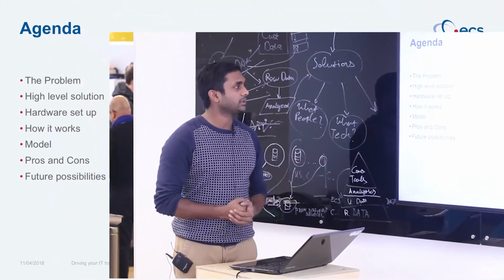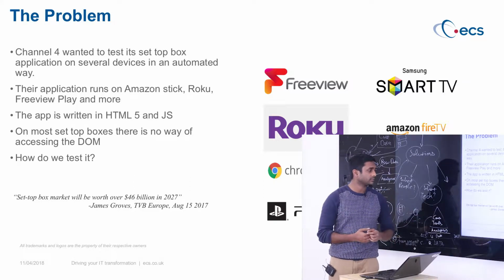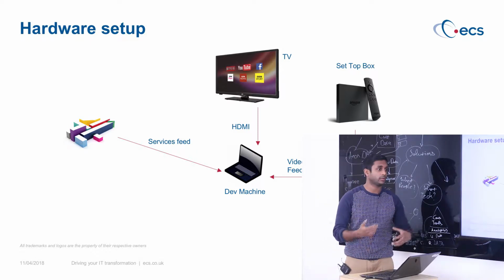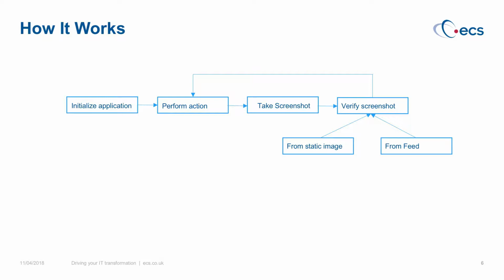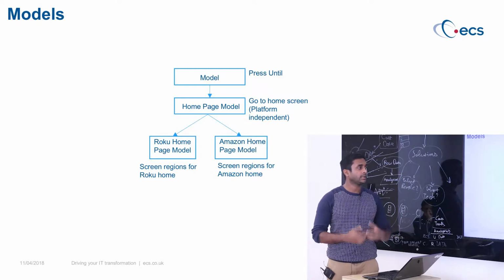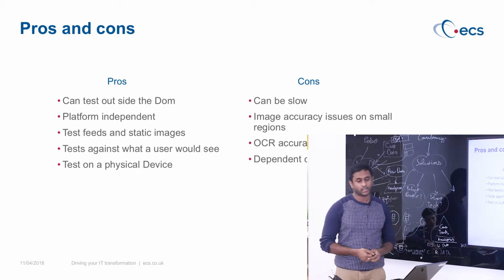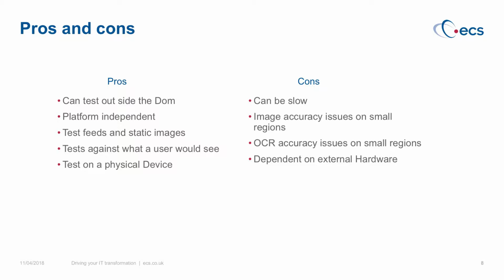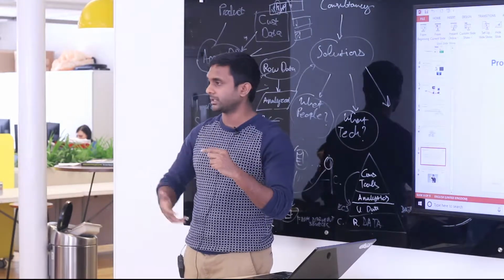Image Based Testing by Chris Gungaloo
As part of our Lunch&Learn series of lectures Chris Gungaloo, continuous testing and delivery consultant, explains his image based testing work with Channel 4. In this video presentation he explores some of the testing methods he used to work on the “All 4” app.